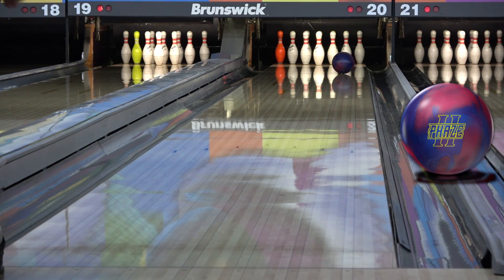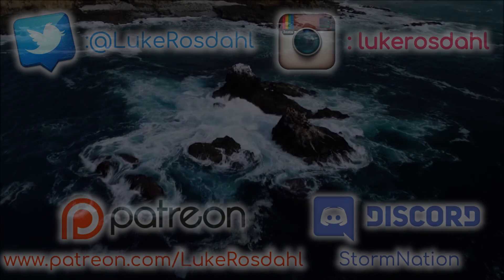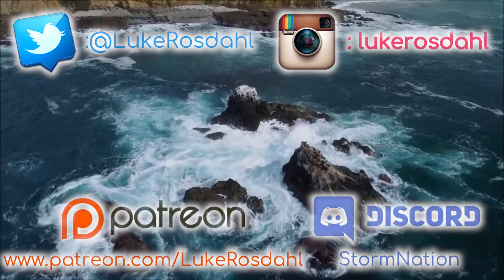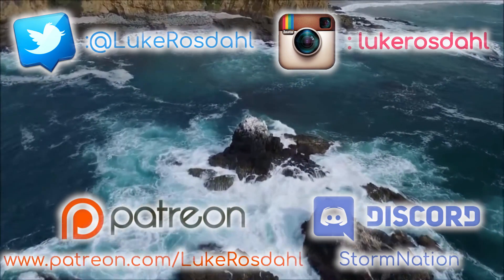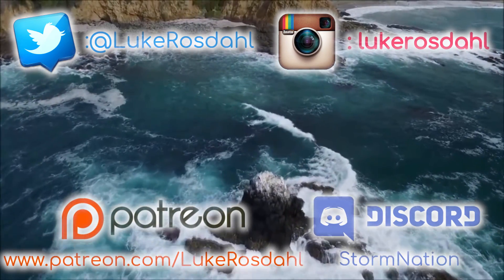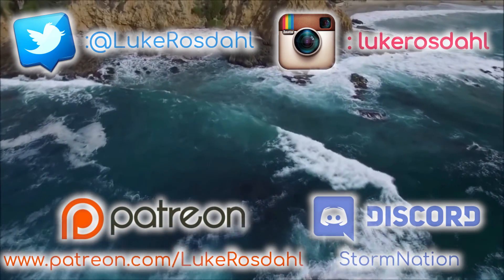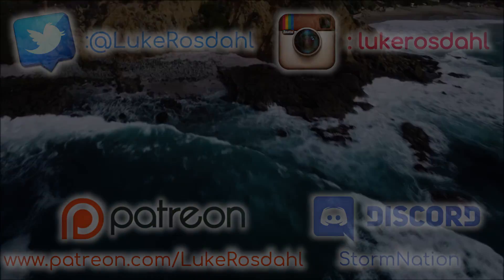Phaze 2: Rated